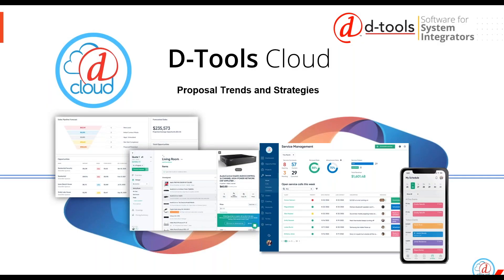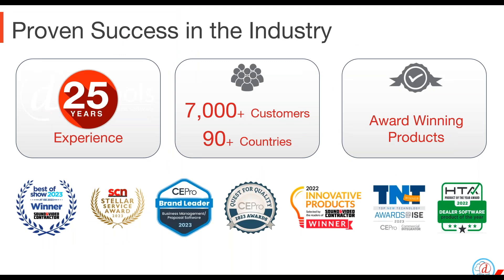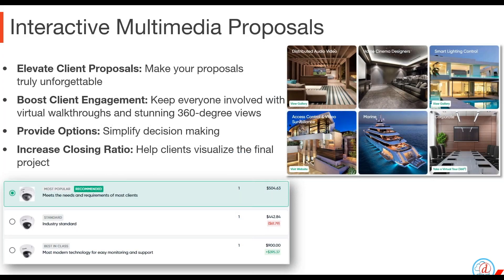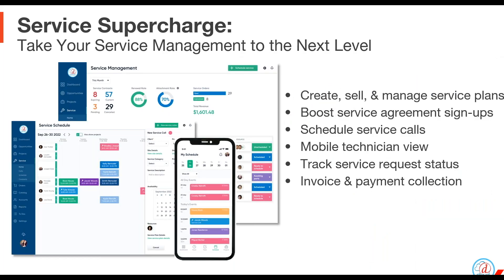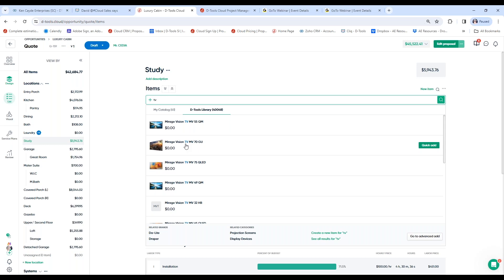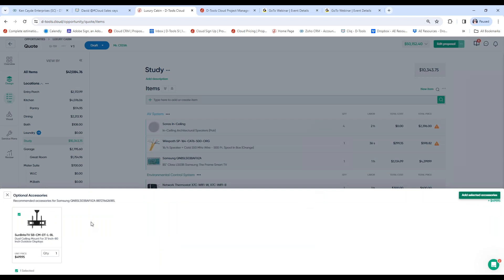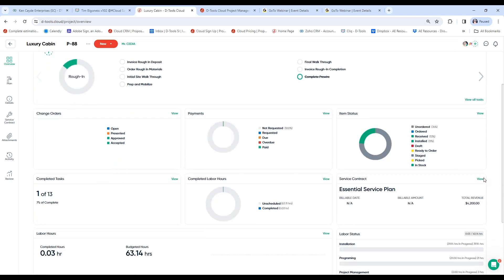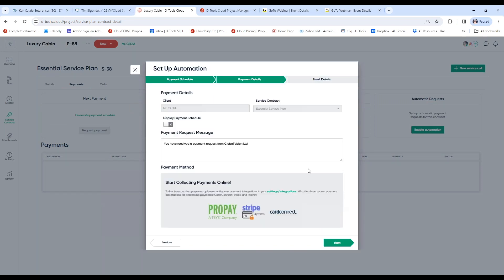Proposal Trends and Strategies for 2024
This video will demonstrate D-Tools Cloud